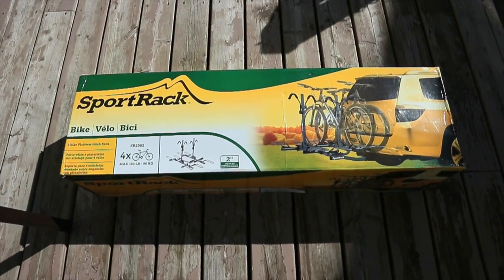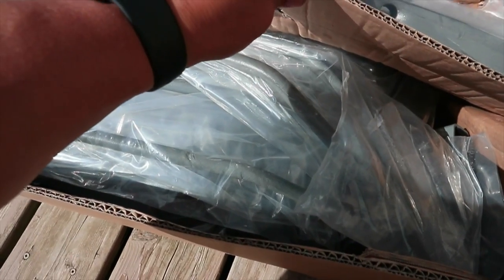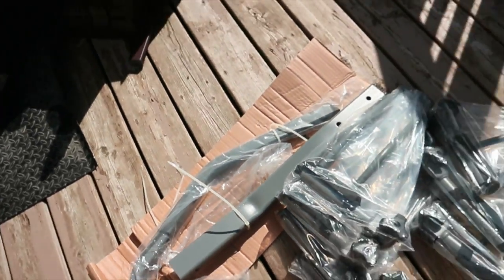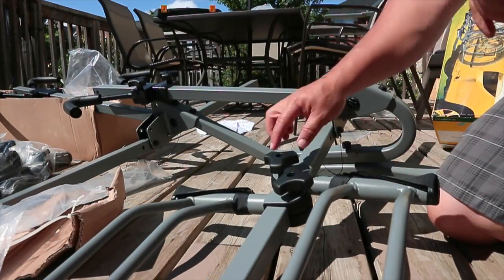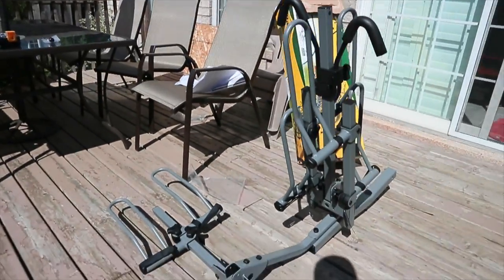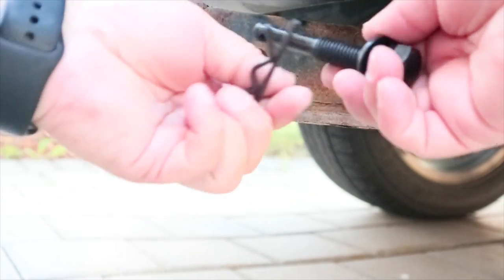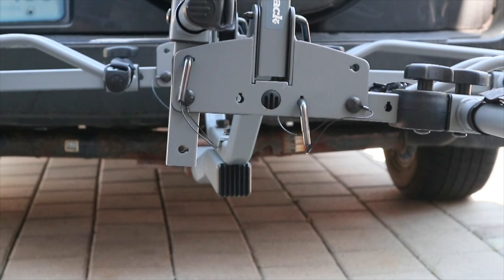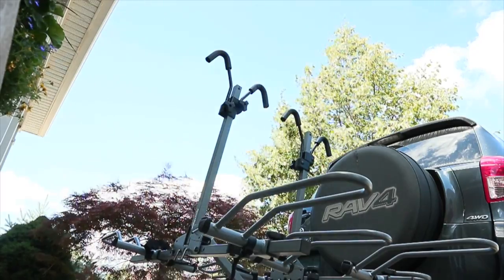SportRack Crest 4 (SR2902) Unboxing and Review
Unboxing, installation and review of the 2016 SportRack Crest 4 (SR2902) bike rack (class 2 hitch).